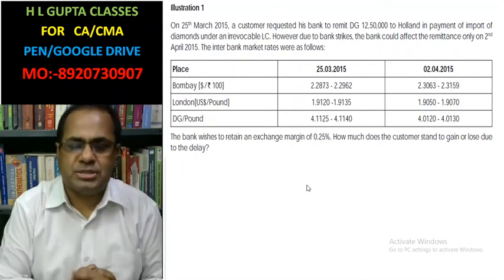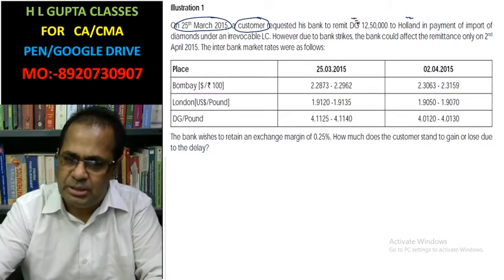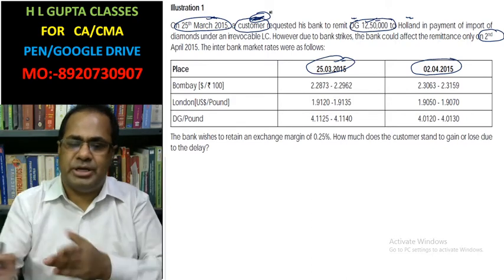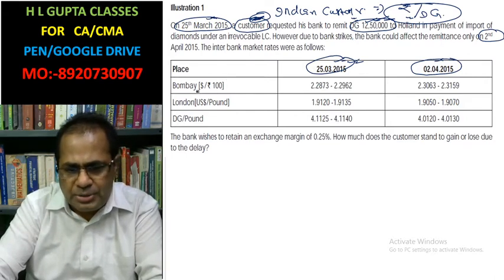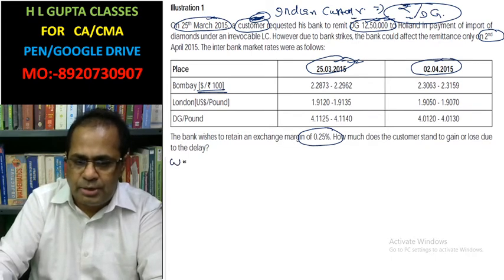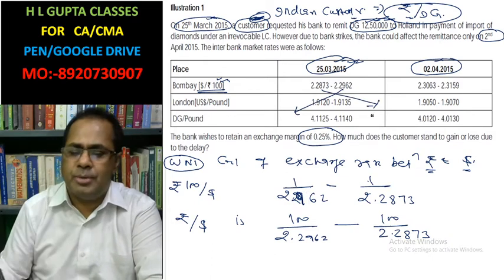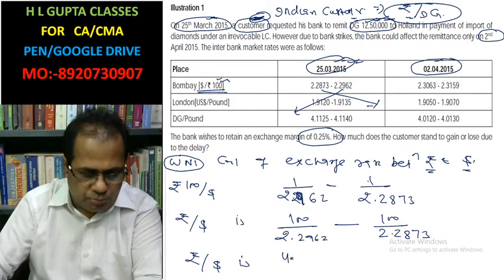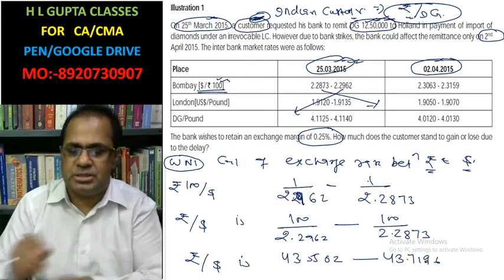FOREX ILLUSTRATION 1, CMA FINAL SFM Pg 531 BY HL GUPTA To Buy CLS FOR CA/CMA, CALL-8920730907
CA/ CMA FOUNDATION, INTER, FINAL SFM, CONCEPT OF DERIVATIVE, FORWARD AND FUTURE PRICING CONCEPT OF BINOMIAL DISTRIBUTION, THEORETICAL DISTRIBUTION
CA FOUNDATION, CA FOUNDATION STATS.  BUSINESS MATH,   CA FOUNDATION COURSES, CA
CMA FOUNDATION STATS.  BUSINESS MATH,   CMA FOUNDATION COURSES, CMA